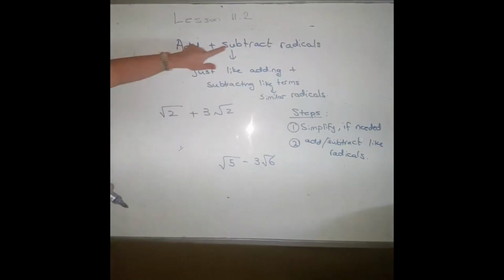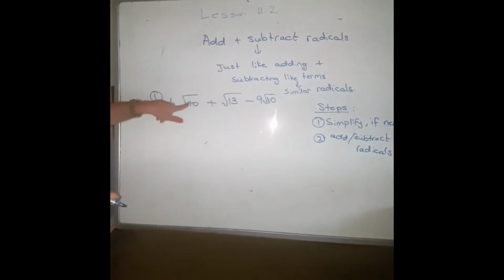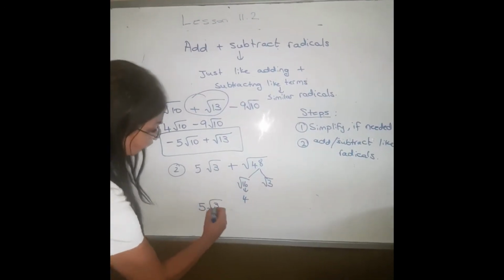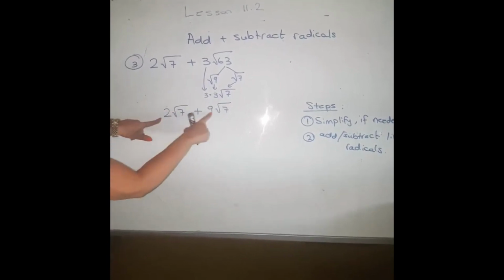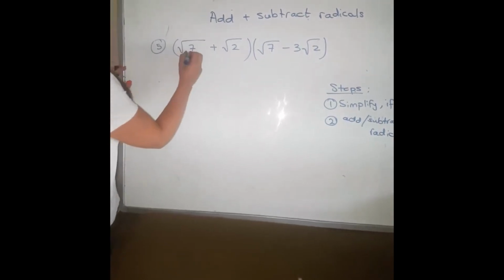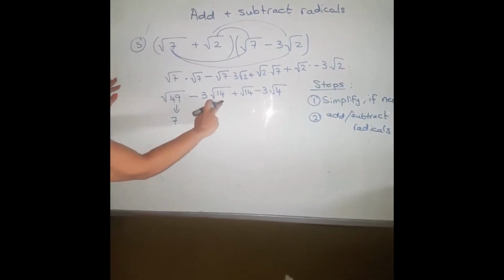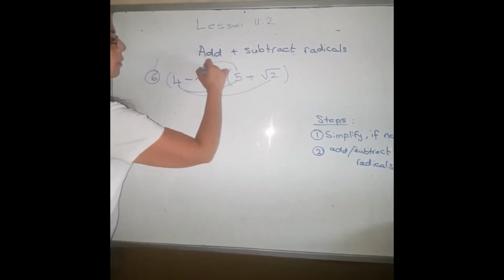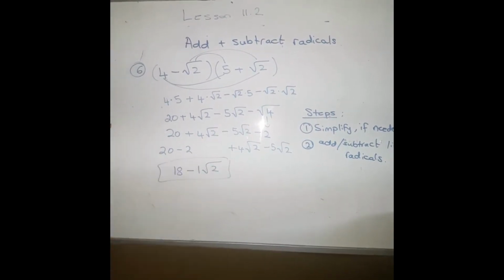Adding and subtracting radicals